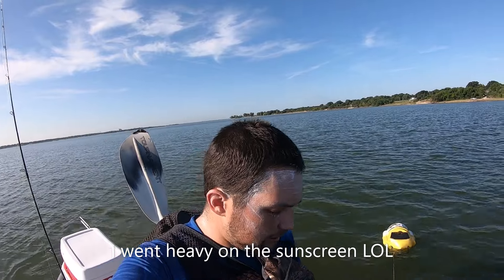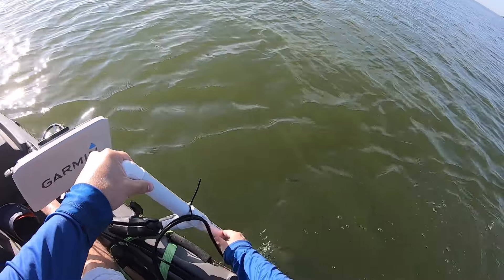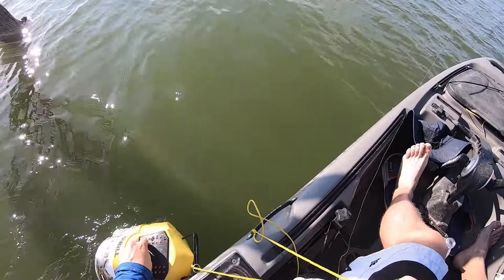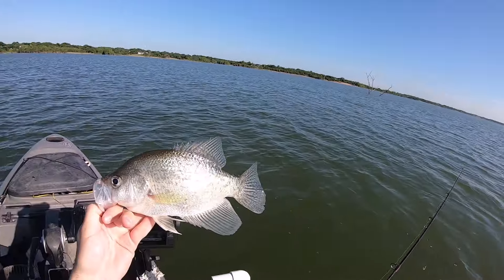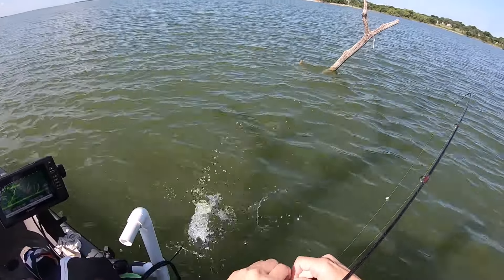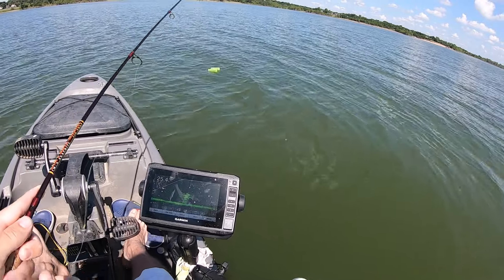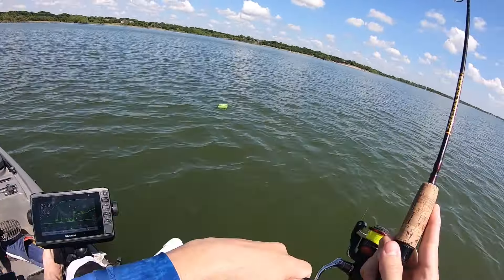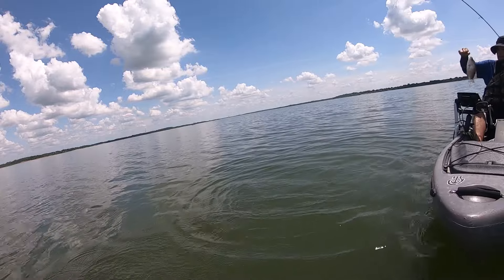Summer Crappie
In this video, I make a trip to Lake Lavon. I have not fished this part of the lake in a long long time and found the bite to be pretty good! Still learning the livescope and am getting a bit better with it each trip. I hope you all enjoy!